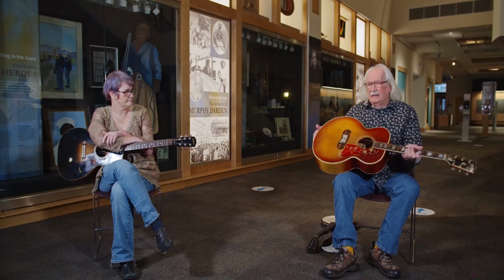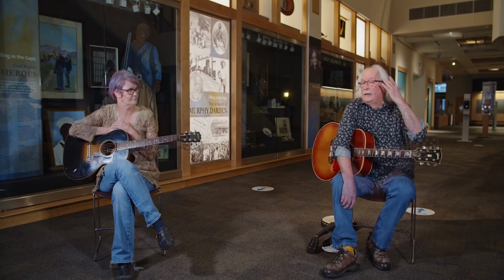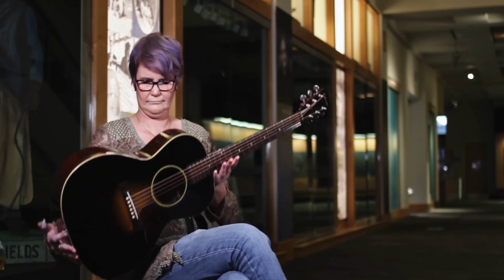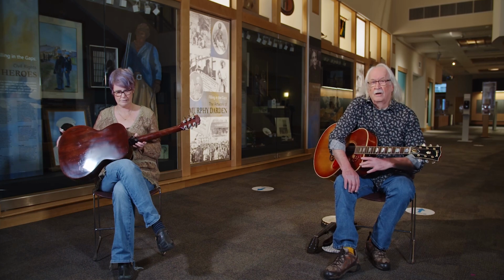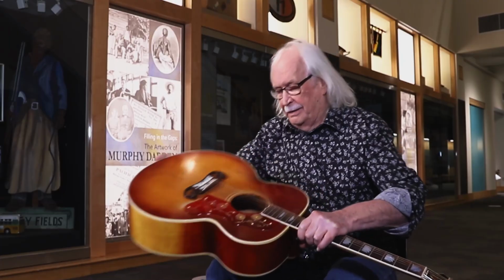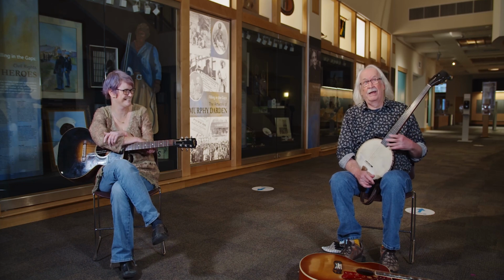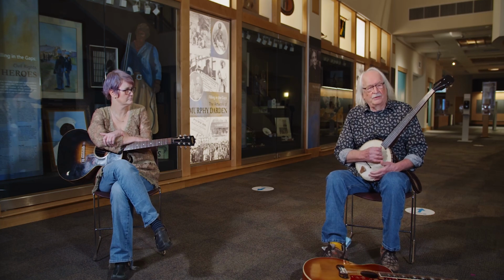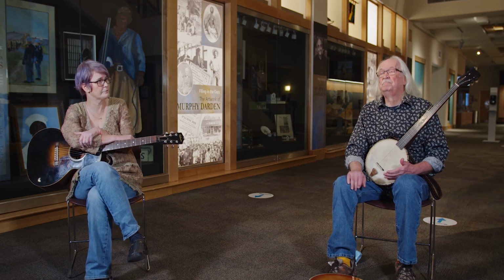Darcy Wilkin and Mark Sahlgren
The Fragile Egos is made up of some of the best and most knowledgeable and seasoned musical performers in the Midwest. Having their feet planted in Americana music and supplemented with tinges of rock and jazz, Mark and the Fragile Egos can sing and play music 'til the cows come home. Mark Sahlgren and Allen Bates have toured for many years, playing bluegrass, original, and old-time music in Sweetcorn for thousands of people, while Darcy Wilkin, Sarah Fuerst, and Michael Fuerst have done the same with The Corn Fed Girls, Knee Deep Shag, and Thunderbolt & Lightfoot. Mark Sahlgren and the Fragile Egos present some comedy tunes as well as some serious, thought-provoking songs in their presentation of music.

Festival Produced by Bryan Heany / 37.ENT LLC in collaboration with the Kalamazoo Valley Museum.

Videography:
J Ludeker / Hemlock Media
Tony Mitchell / Texturehouse Media

Production Assistant:
Paul Schaedig / Texturehouse Media

The Kalamazoo Valley Museum is operated by Kalamazoo Valley Community College and is governed by its Board of Trustees.